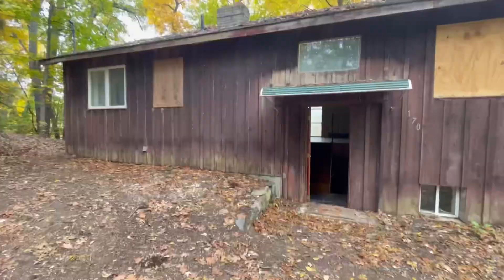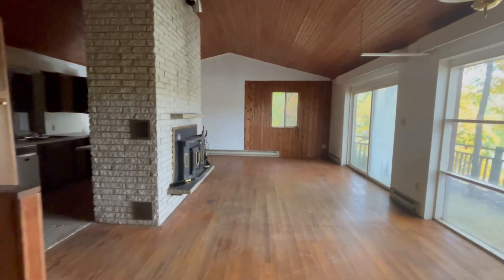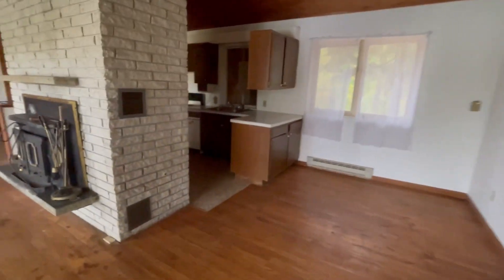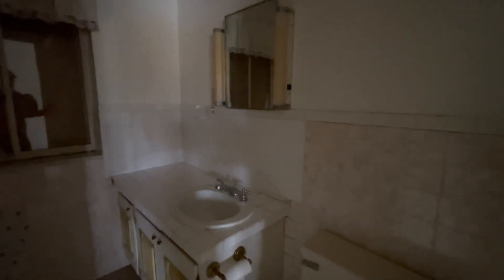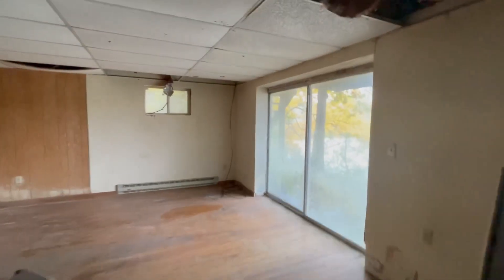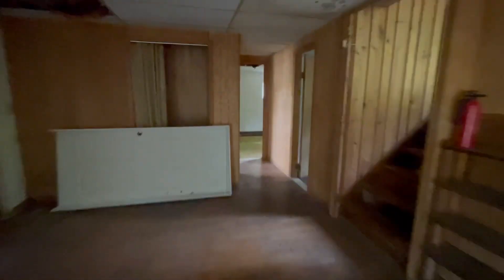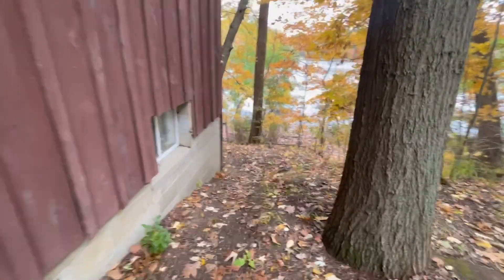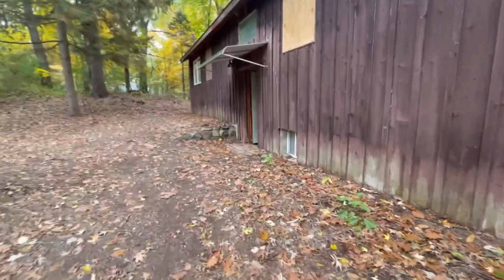170 Spring Lake Drive, Chelsea, Michigan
House for sale. Agent walk (run) through.

The Arbor Move Team has a proven track record of success in the Ann Arbor area housing market. With years of experience and a commitment to excellence, we are the go to team for buying or selling a home.  Our team is dedicated to making your home buying or selling experience as seamless and stress-free as possible.

The one constant is change, trust me, we know. Marketing is a precise and fluid art that must be consistently monitored to effectively reach more people. This is how we sell houses for more. We work hard , know the market, stay up to date with new technology and marketing trends so we can get the highest sale price for your house. Put your trust in us, we sell more, for more.

Our loyal clientele and repeat business are a testament to our dedication to our clients and our success in the industry.  The friendships that have formed along the way are the sweetest gift on this journey and an unforeseen reward that we are so grateful for.

We also have a blog with pertinent home buying and selling information you can see here:

To access all of our written materials, which you can read online or download, click this link: